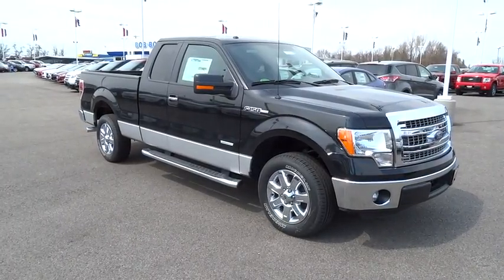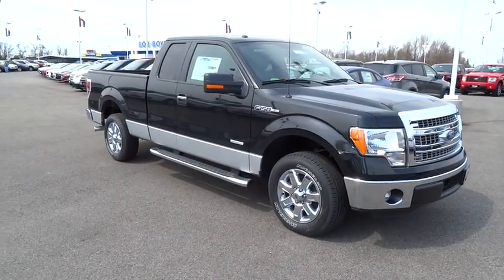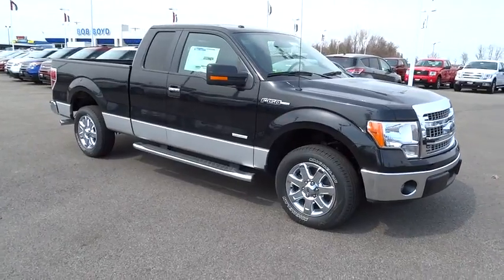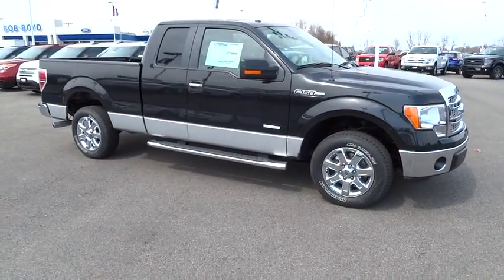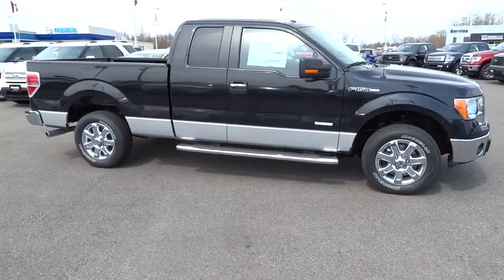2014 Ford F-150 Columbus, Lancaster, Central Ohio, Newark, Athens, OH CF14296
2014 Ford F-150 2WD SuperCab 145 XLT - Stock#: CF14296 - VIN#: 1FTFX1CT7EFB39046

2840 N. Columbus St.